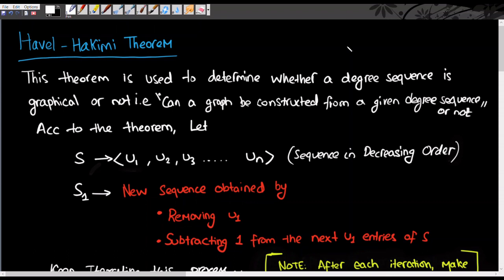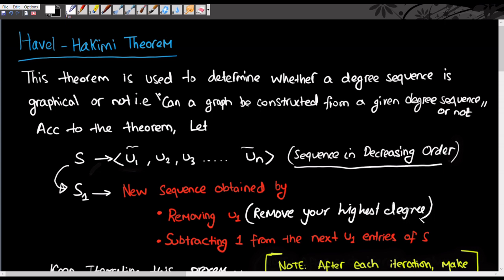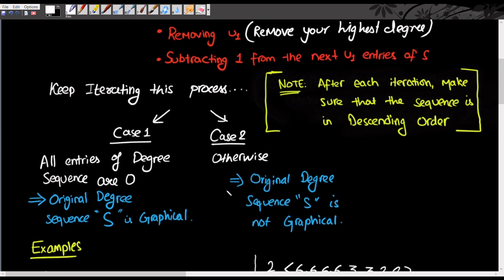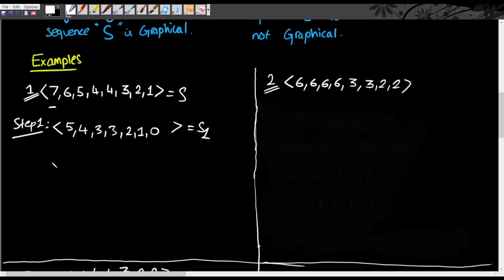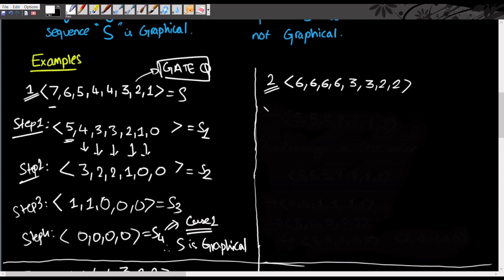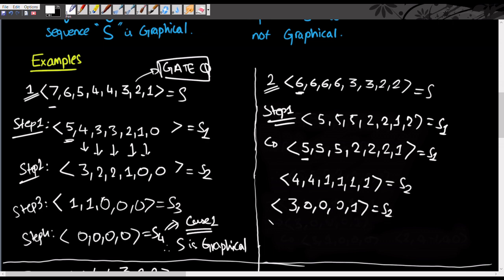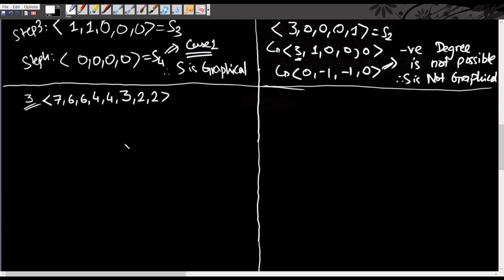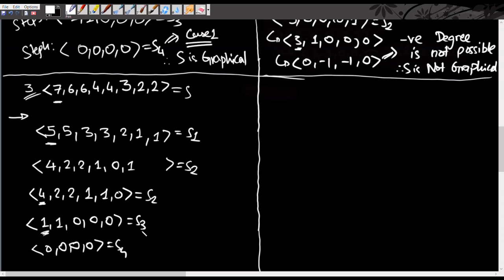Havel Hakimi Theorem and Examples !! | Graphs and Networks | Ep4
Hey Everyone !
This is the new video in the series of Tutorials for the Graphs And Networks Course !
In this video I explain what the Havel Hakimi Theorem is and how to apply it to questions.

ABOUT ME
Well, I am a sophomore pursuing Mathematics and ECE from BITS PILANI.
I have always been fascinated with Mathematics and thus the motivation behind these videos. I believe that knowledge increases multi-fold by sharing and that is why i strive to make the best possible and authentic content !

Signing Off
HRT